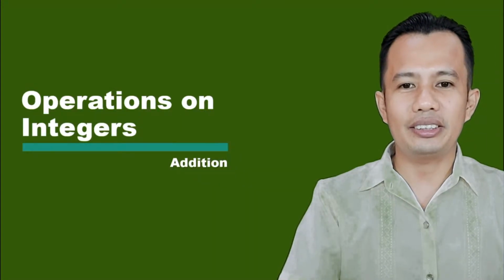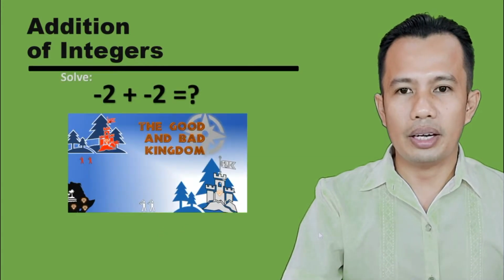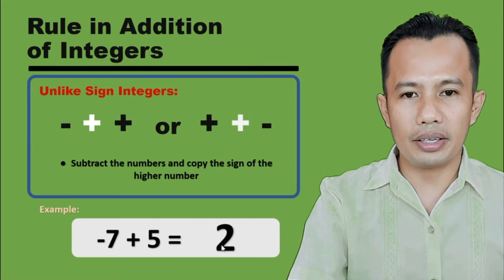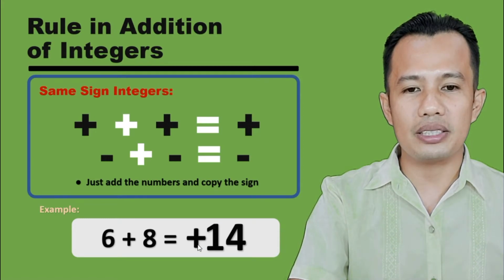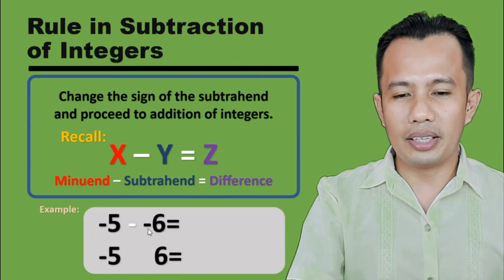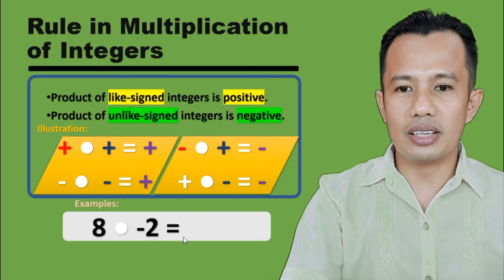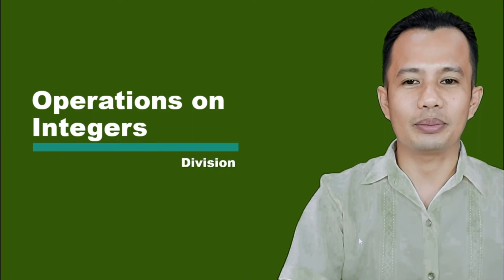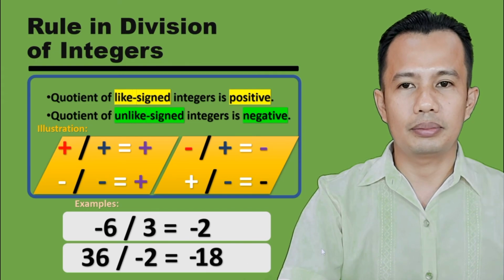Operations on Integer Math 7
DepEd Division of Romblon Learning Channel
MELC-Based Video Lesson for Grade 7 Week 3 Day 1-5 Mathematics Operations on Integer
Addition, Subtraction, Multiplication and Division of Integers